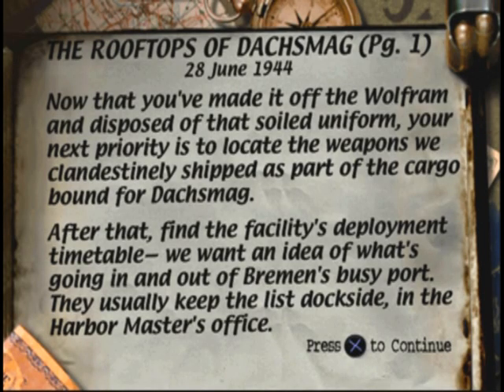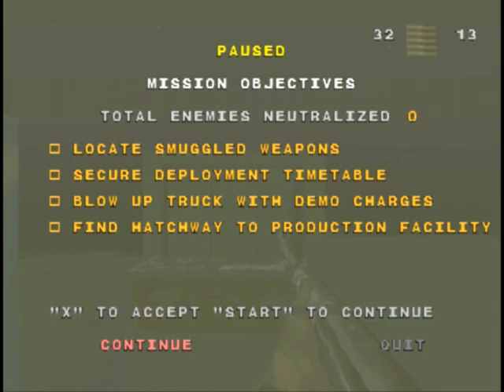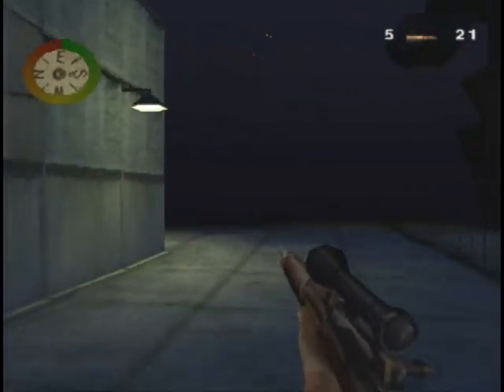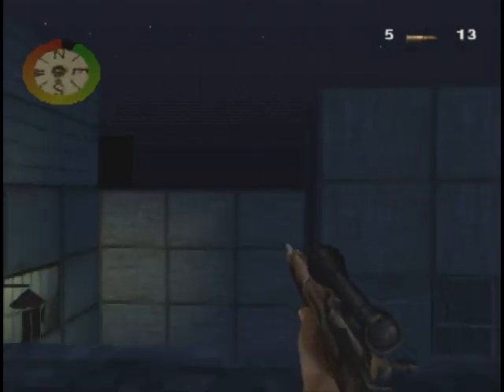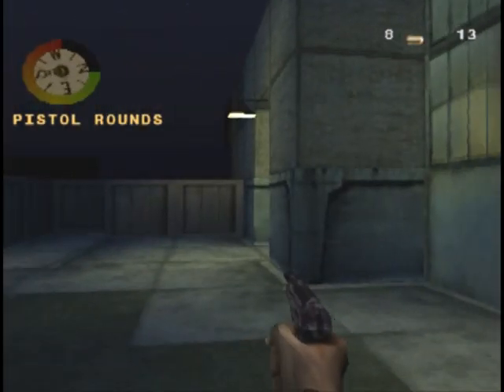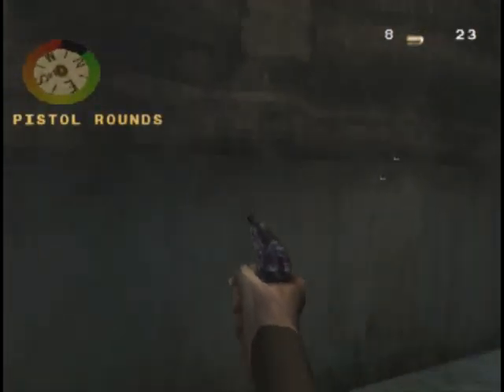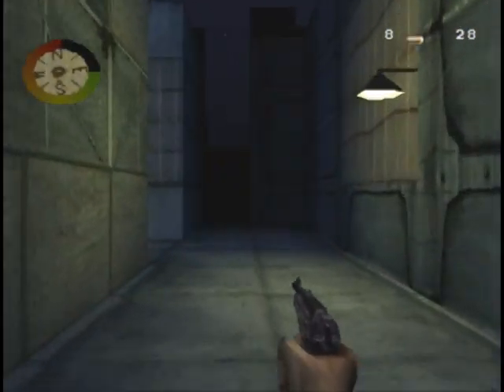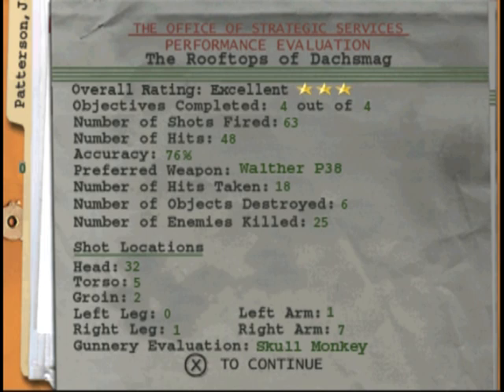Let's Play Medal of Honor - The Rooftops of Dachsmag 9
I am highly attracted to games with upgrades.